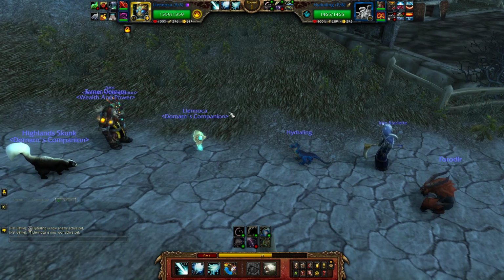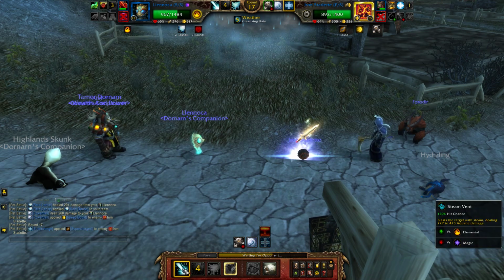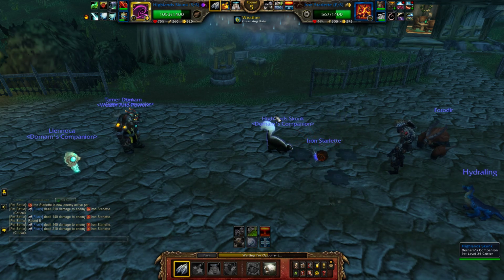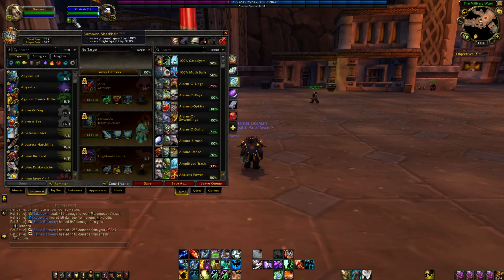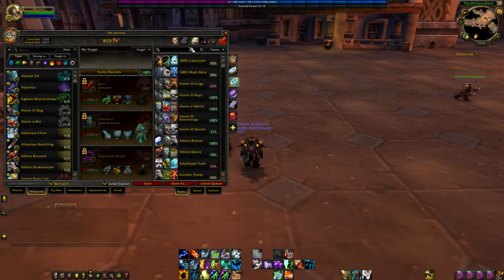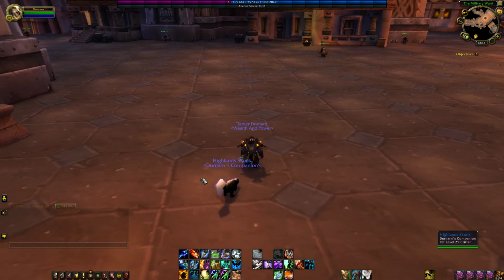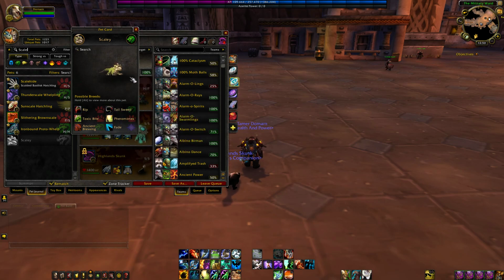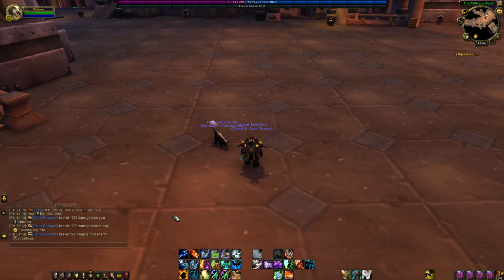Team Focus: Funky Dancers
For this one playing a really fun team that uses the highlands skunk to great effect! Zomstrok can rot and pet to help the skunk and the aoe heal from your skunk will help the other two pets when they get too low in health. Overall really fun team and recommend giving it a go if you're interested! Really hope you guys enjoy!

Join my clan on Clash Royale: GoldRushExpress